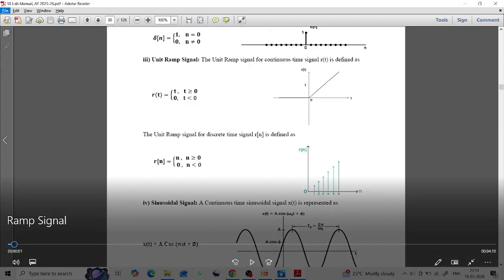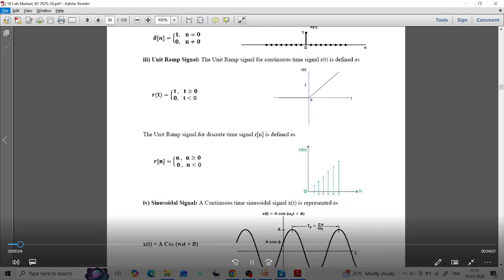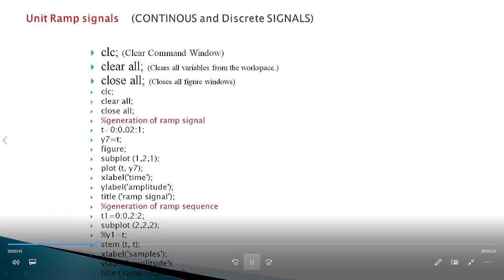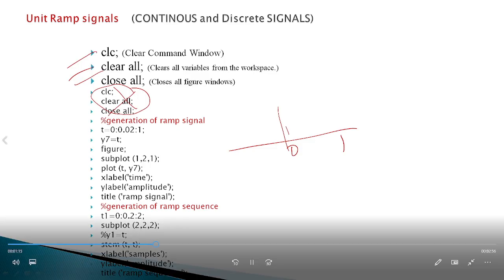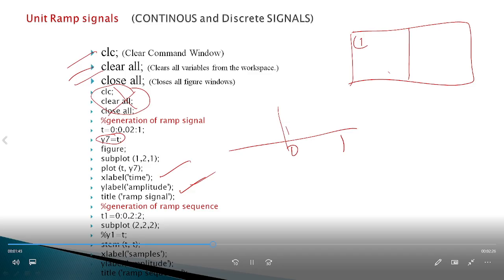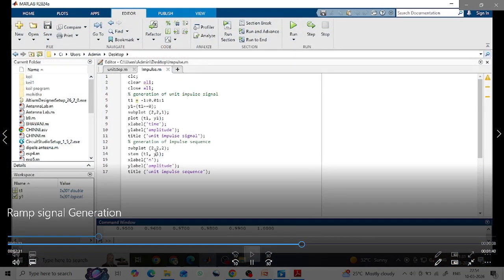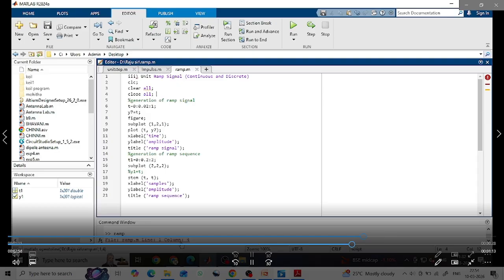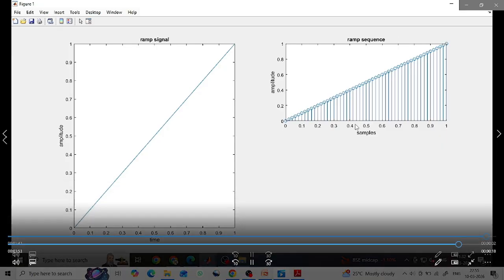Unit Ramp Signal using Matlab ,MatlabTutorial Ramp Signal,MatlabTutorial ,RampSignalMatlabin english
MATLAB Lab Tutorial, MATLAB Experiment, DSP MATLAB, Digital signal Processing MATLAB, MATLAB for Beginners, Ramp Function MATLAB, Unit Ramp Function, Engineering MATLAB Tutorial

Signals & Systems
Probability & Random Processes
Communication Systems
Cellular & Mobile Communications
Analog Communications
Digital communications
Verilog lab
Microwind Lab
STLD

Signals & Systems
Communication Systems
Analog Communications+
Digital communications
Verilog lab